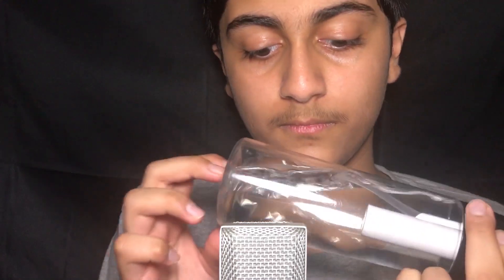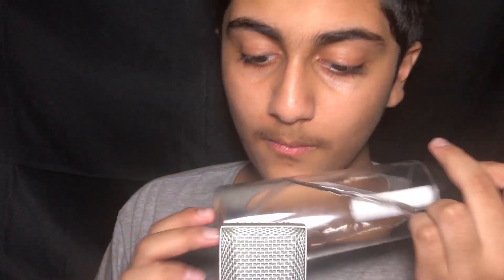asmr but water sounds go blub blub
Water sounds on another level...